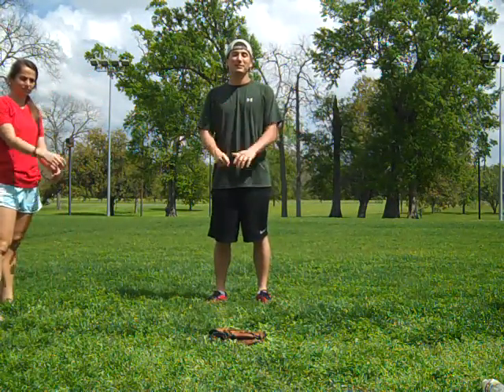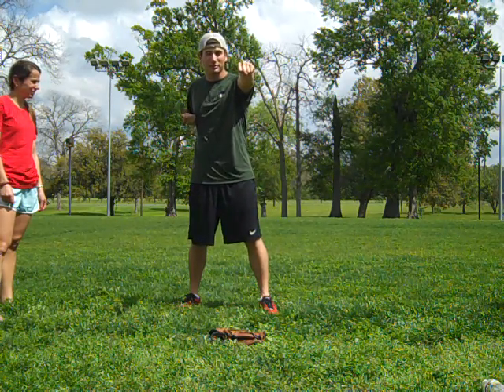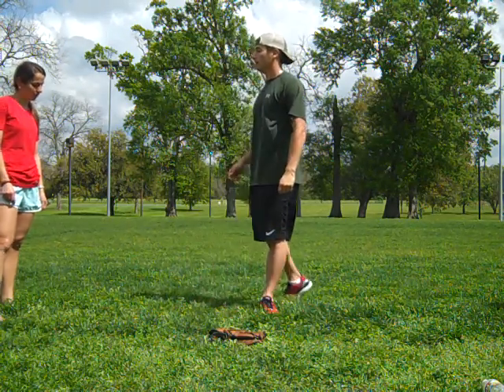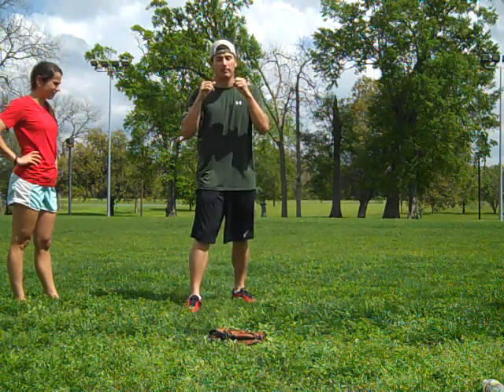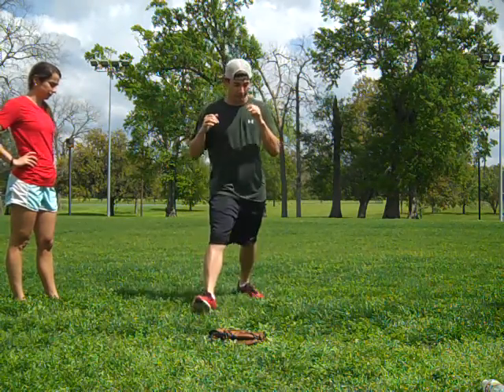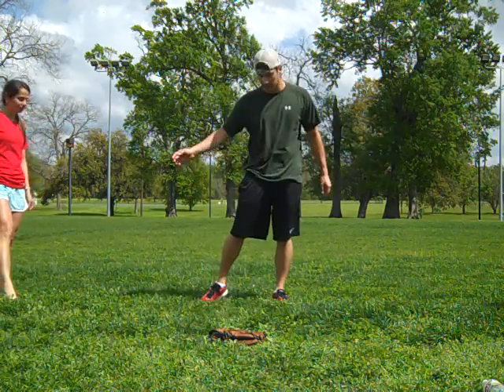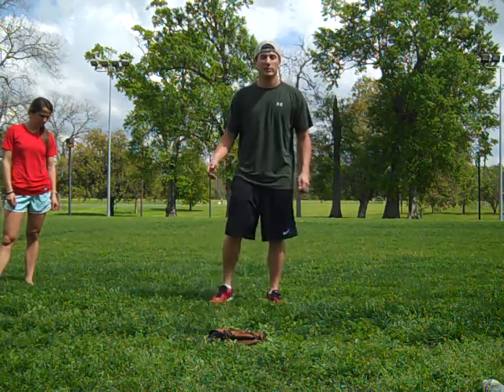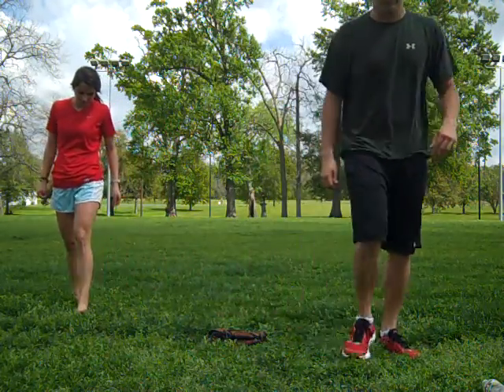Blayze - Karate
KNES 350 - Karate